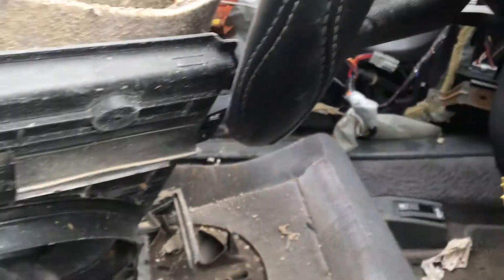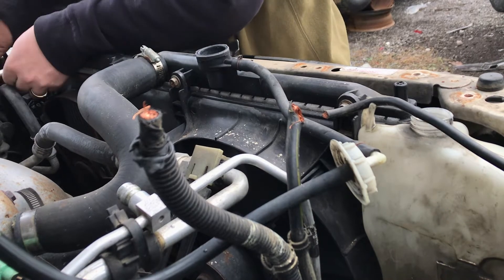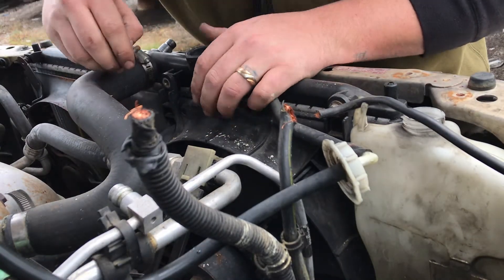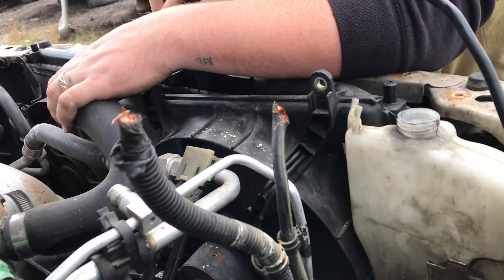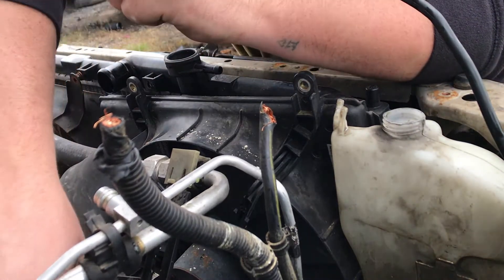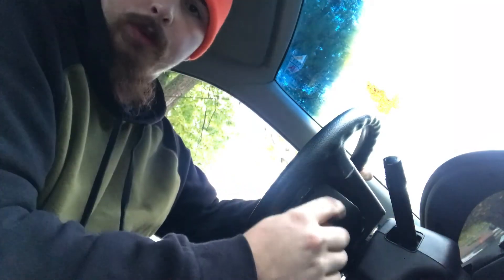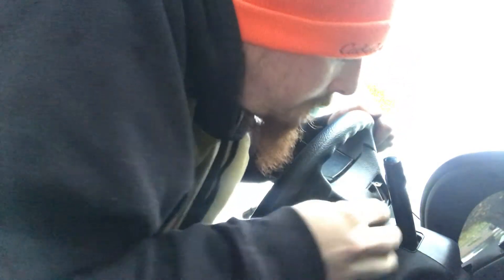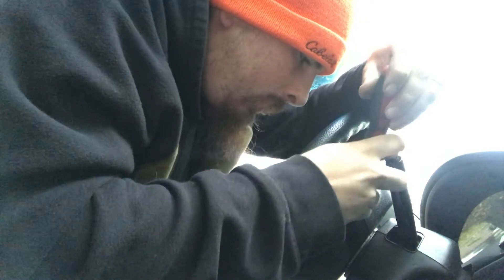1995 Honda Accord Airbag Removal (Part 2)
Check us out on instagram @slippersgarage
How to instal airbags
Rebuilding this wrecked Honda Accord
Collecting much needed parts to restore this wrecked car!
Removing a radiator and electric fans